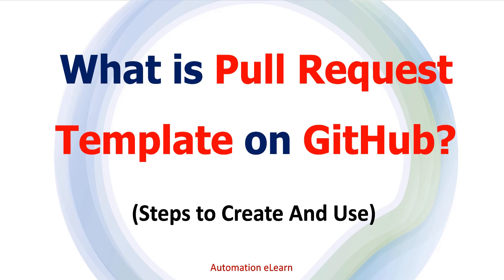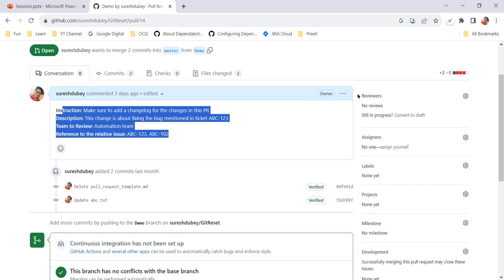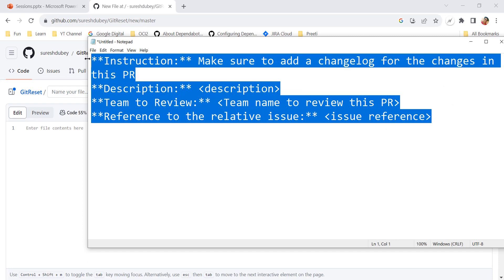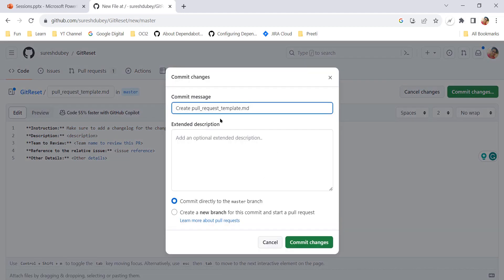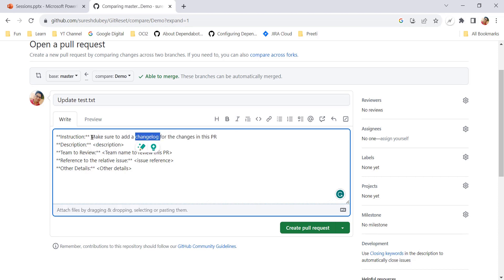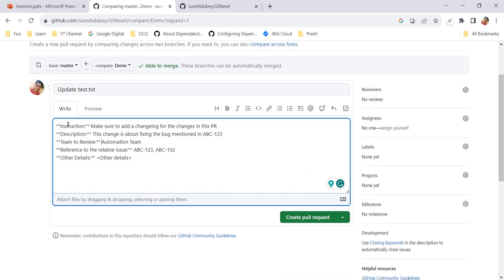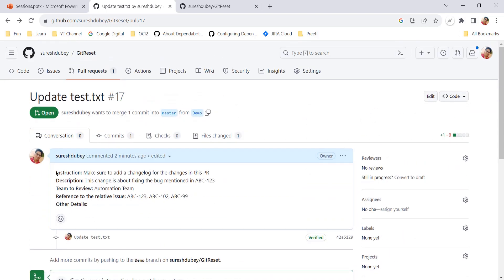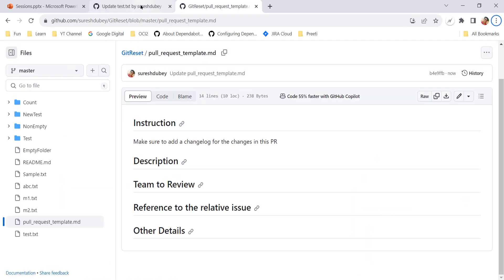#24 Pull Request Template on GitHub | How to Create And Use PR Template? | Benefits of PR template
In this video, we'll show you how to create and use a Pull Request Template on GitHub.

We'll also discuss the benefits of using a PR template, and tell you how to create one if you don't already have one. Finally, we'll give you a few tips on how to use a PR template to improve your development workflow.